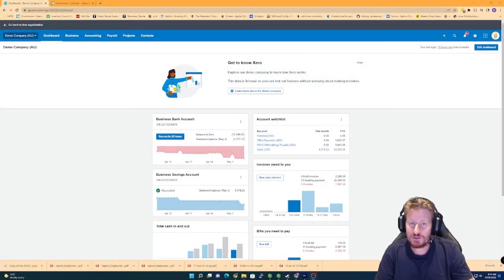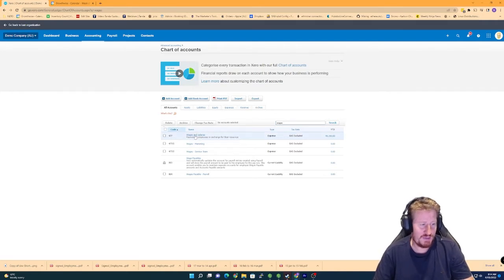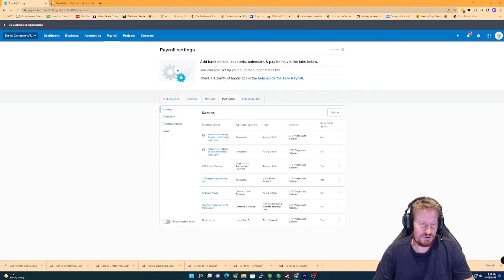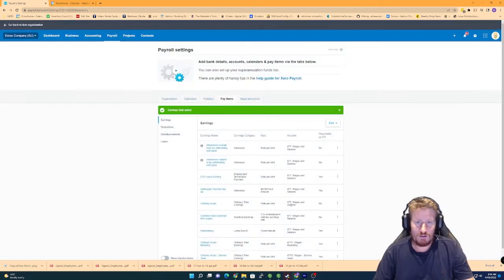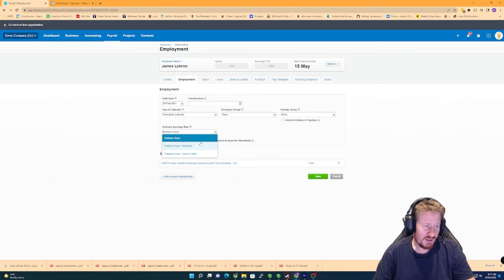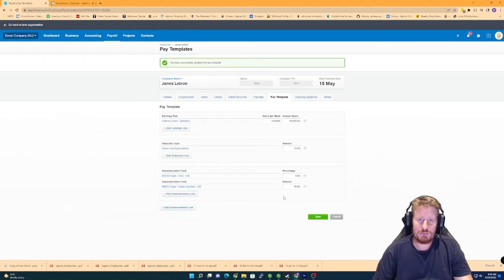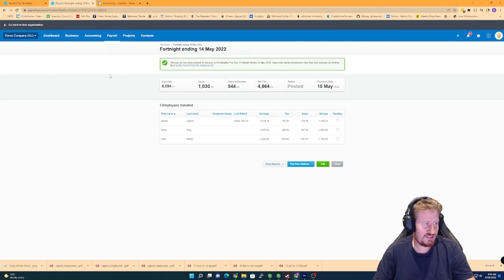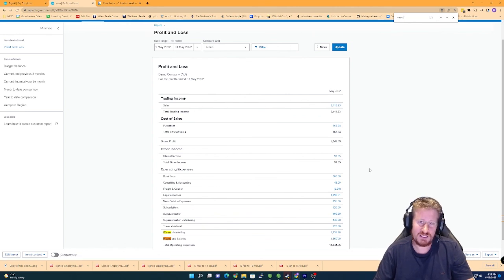Xero Basics: Wage Splitting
In this video we outline how to split your wages and salaries into separate expense accounts on your profit and loss.

If you need help doing this in Xero be sure to get in contact with your bookkeeper or accountant.